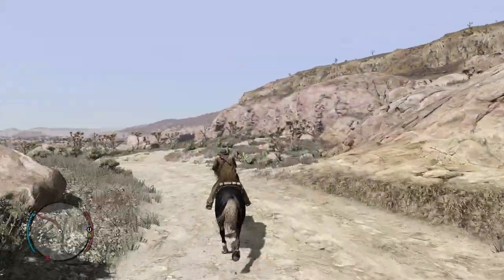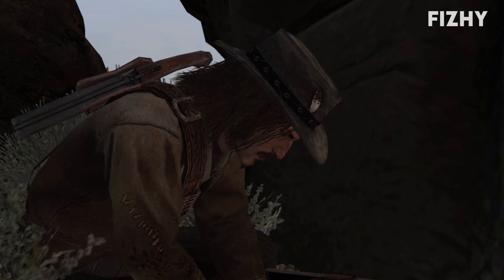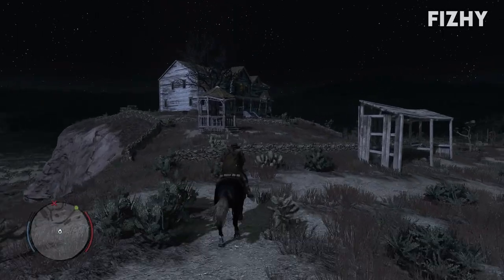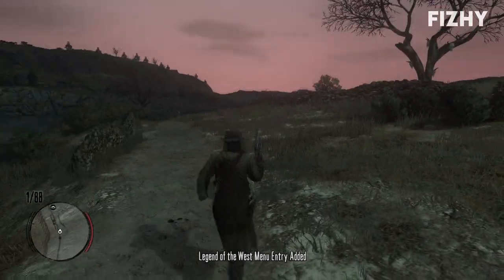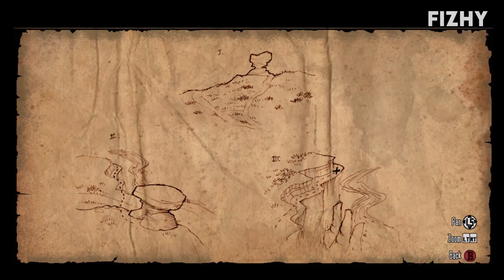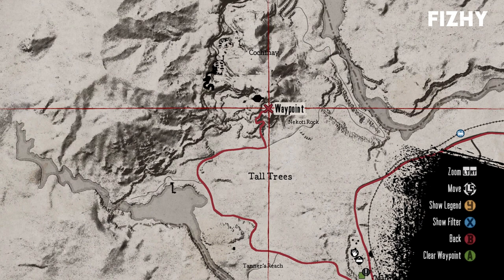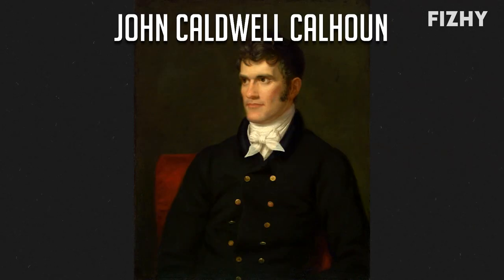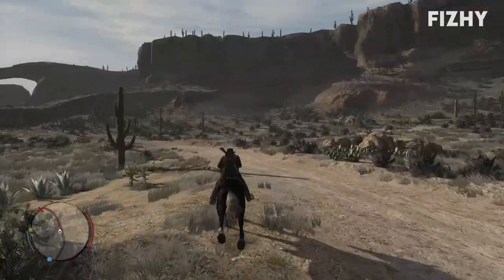The Treasure Hunter Challenges - Red Dead Redemption